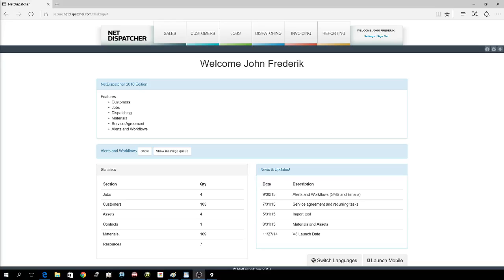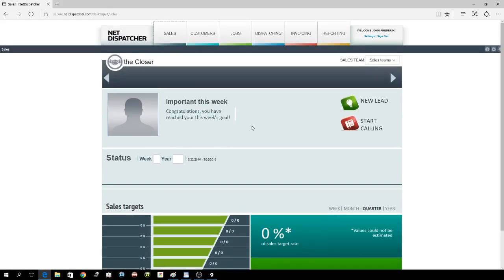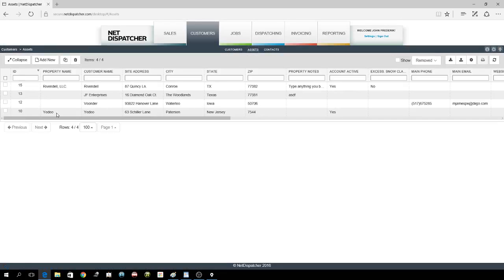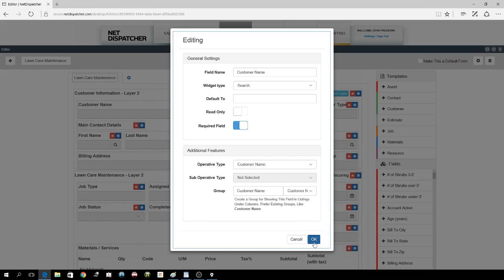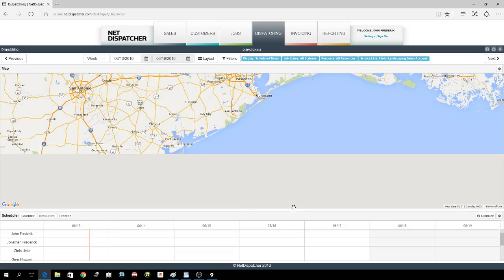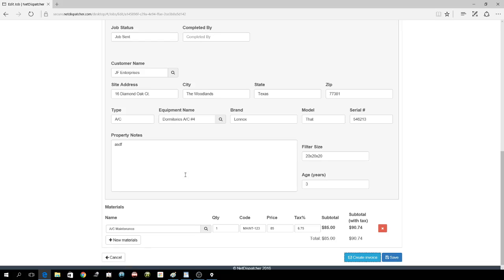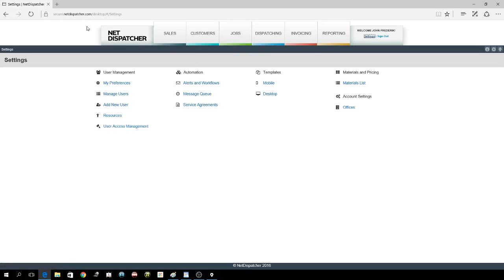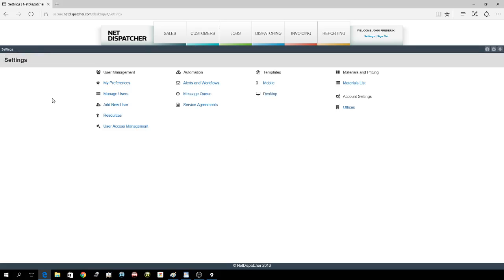New SaaS NetDispatcher FSM V3 Software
NetDispatcher new Field Service Management V3 software. and come see how our custom forms makes your business more automated.